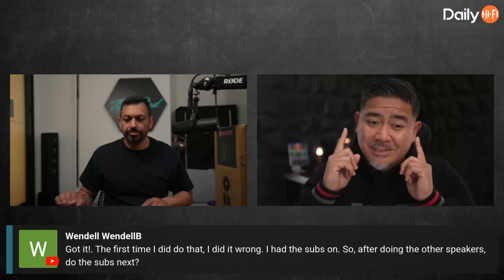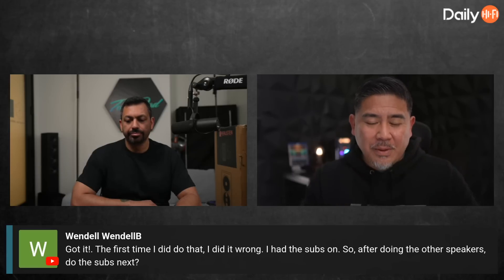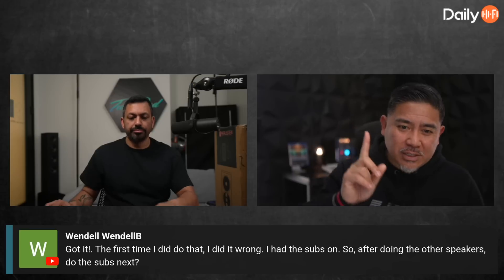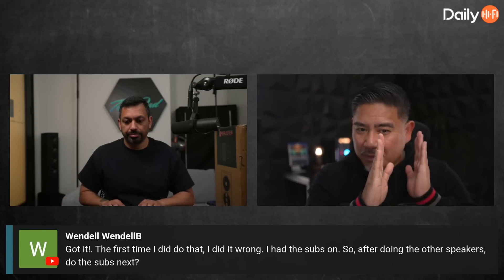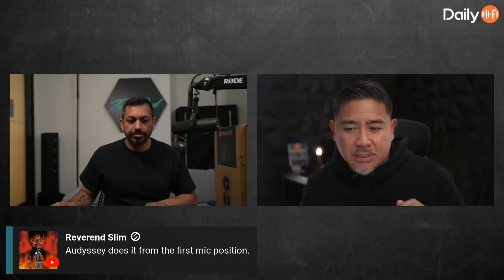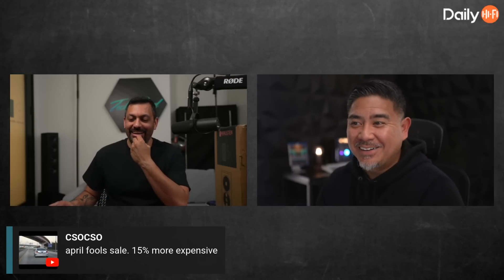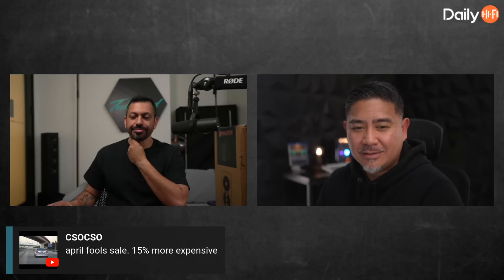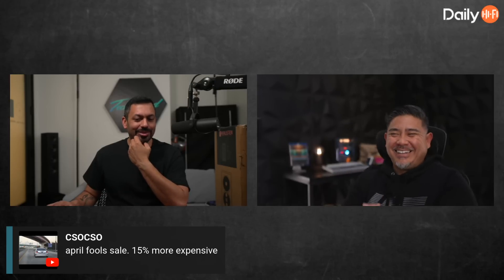Why Automatic Time Alignment Isn't Perfect and How SACT Can Fix It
In this Daily Hi-Fi Podcast highlight, we explore why automatic time alignment doesn't always yield optimal results and demonstrate how the Spatial Audio Calibration Toolkit (SACT) enables precise manual adjustments for perfect speaker synchronization. Discover how accurate time alignment improves clarity, imaging, and immersion in your home theater experience.

You’ll learn:

Limitations of automatic alignment systems
Practical methods to manually align speakers
Real-world benefits of improved time alignment